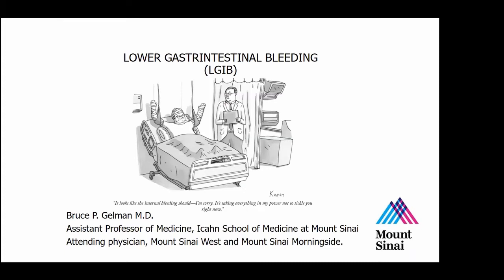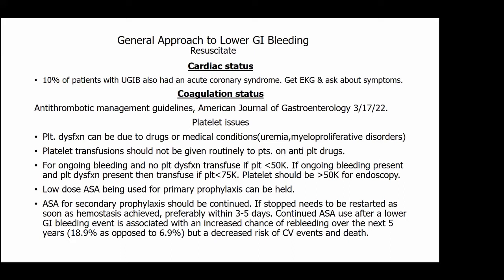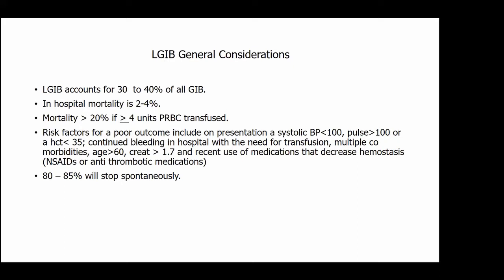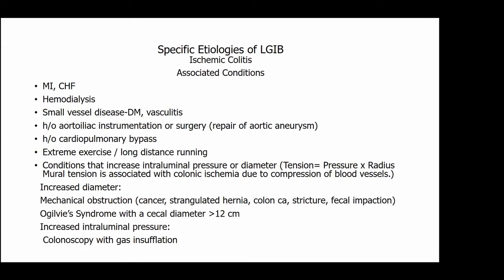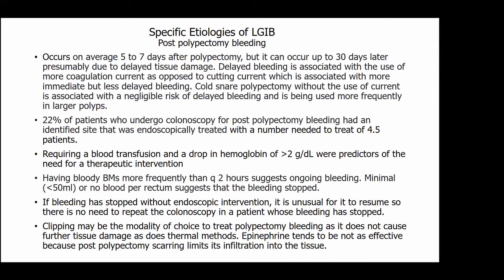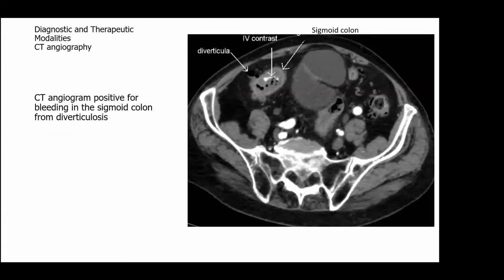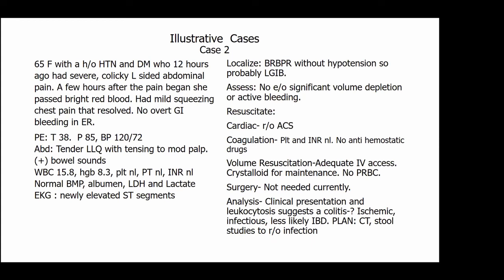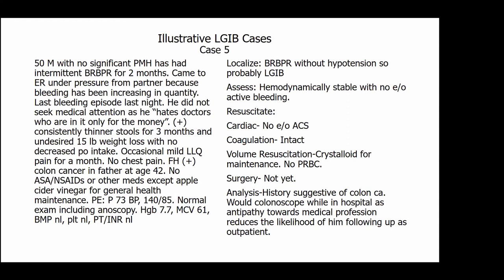Lower GI Bleed with Dr Gelman